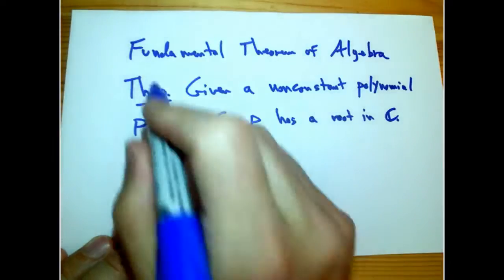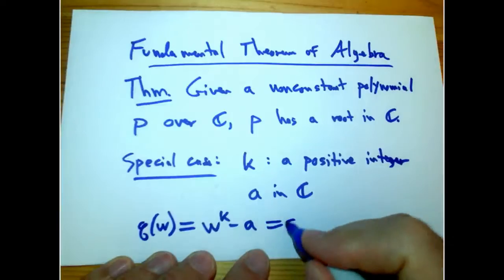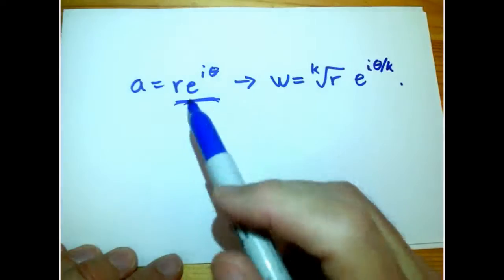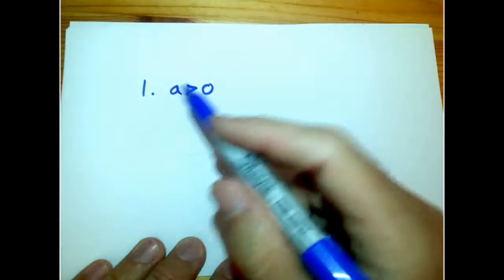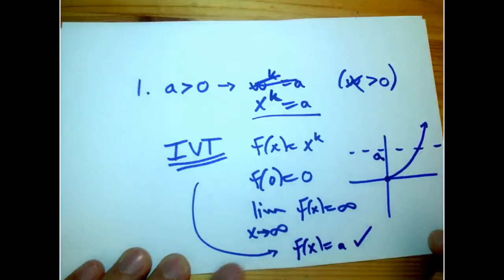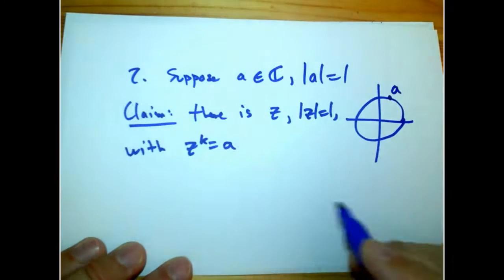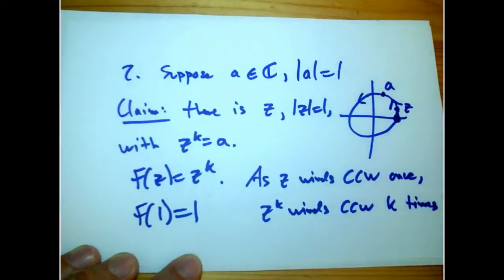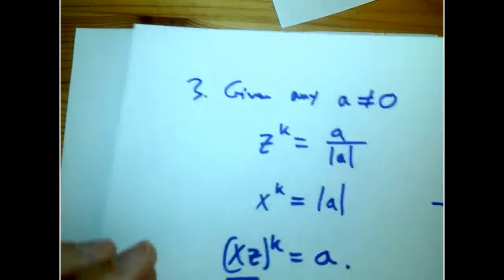The Fundamental Theorem of Algebra (Part 1)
These two videos provide a proof of the Fundamental Theorem of Algebra. In this video I prove a very special case that will be used in the full proof, emphasizing the role of the Intermediate Value Theorem.